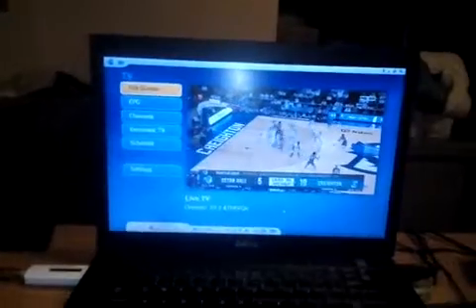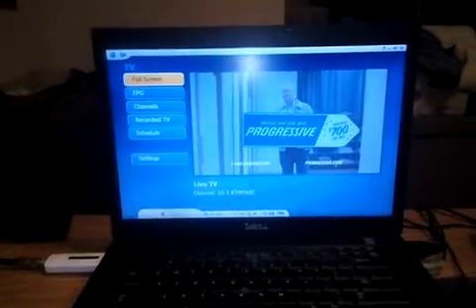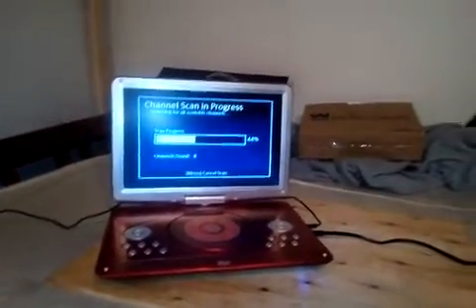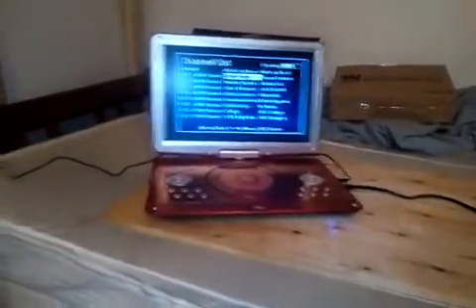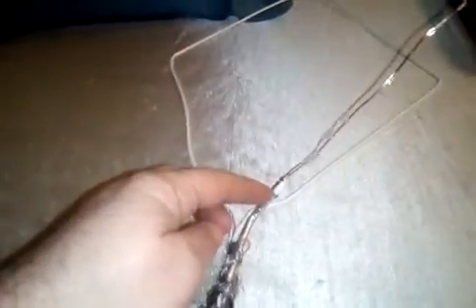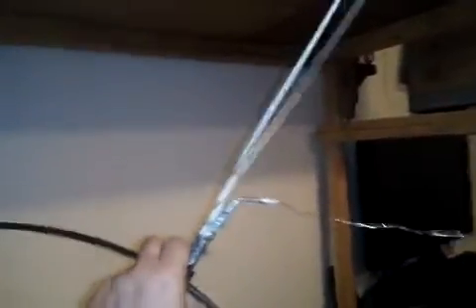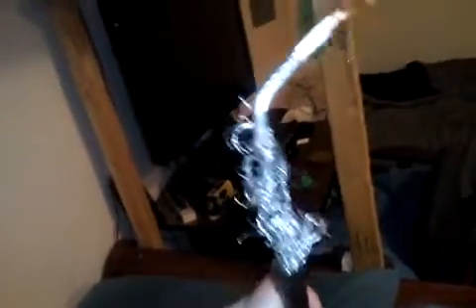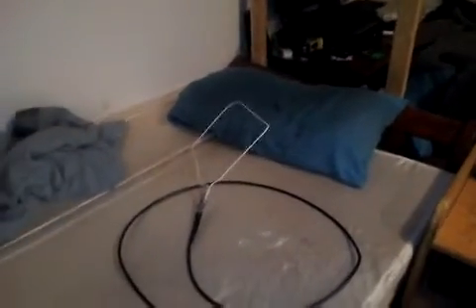Simple DIY Digital TV Antenna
This is a simple digital TV antenna that anyone can make in about 15 minutes. I tested this on my laptop first and then the digital converter box. It seems like my TV program on my laptop is having some issues but it still picked up a good deal of channels. It also picked up the channels that start with 8. The converter box did not pick up those channels.